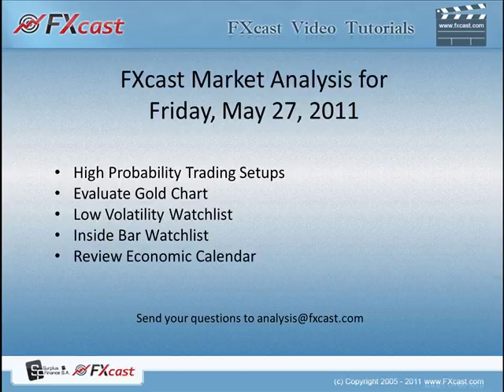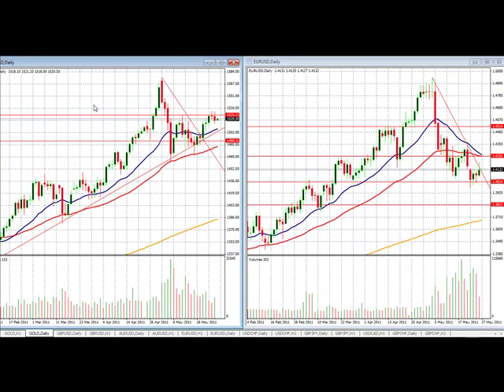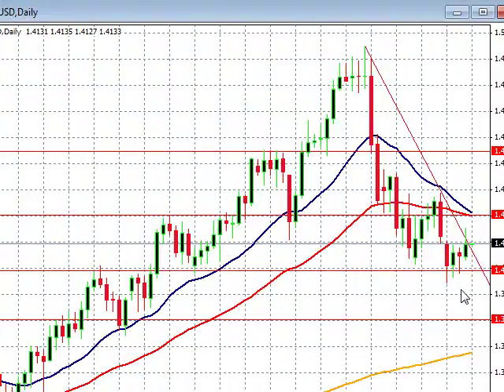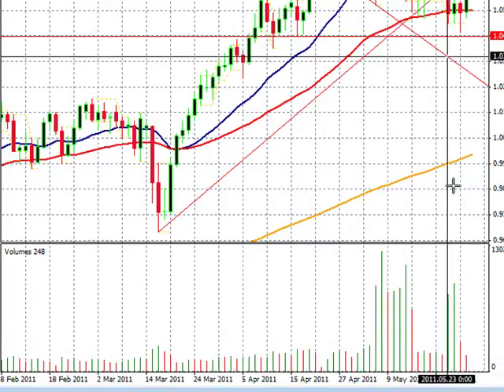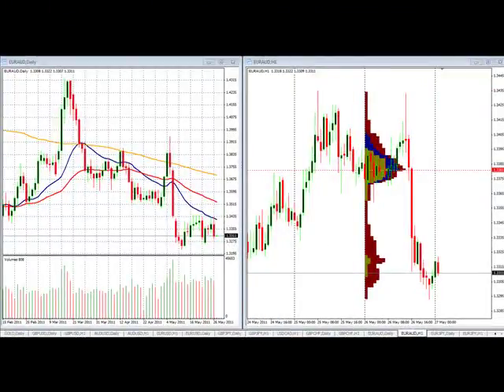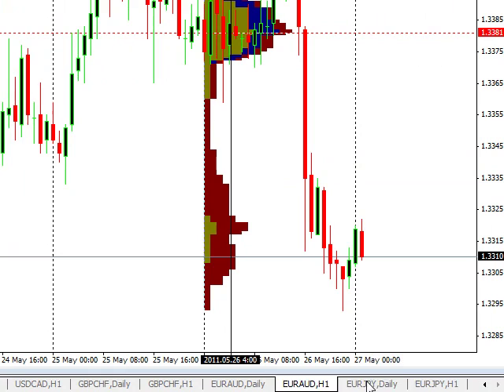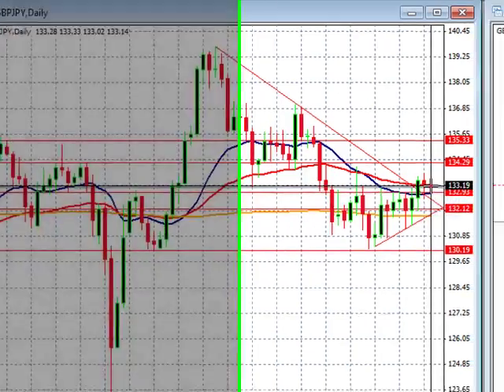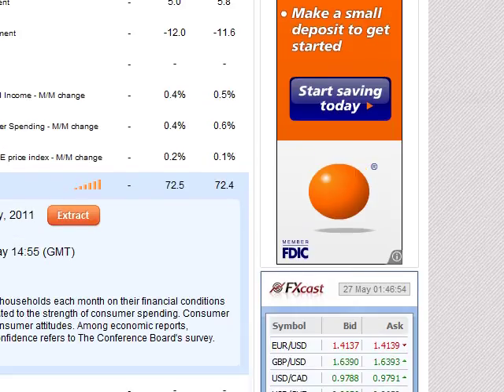FXcast forex market overview 2011.05.27